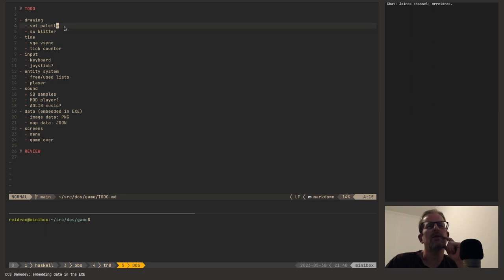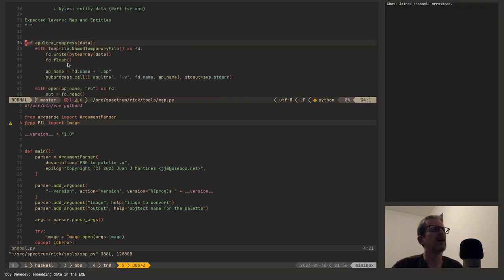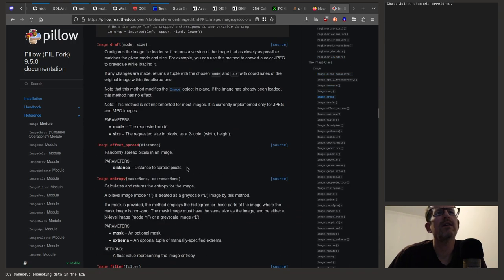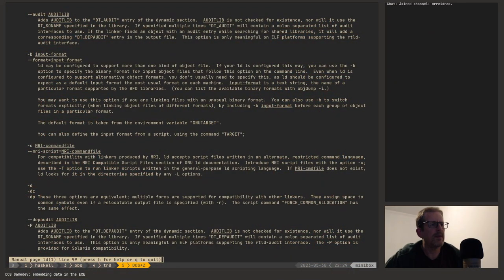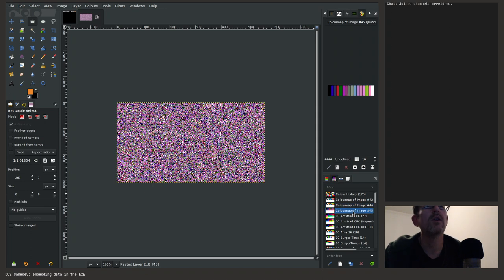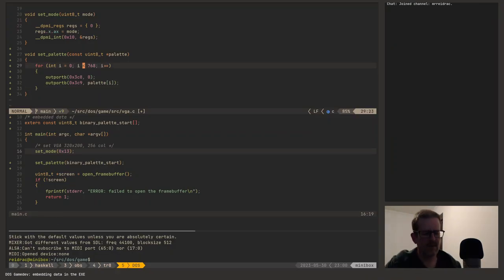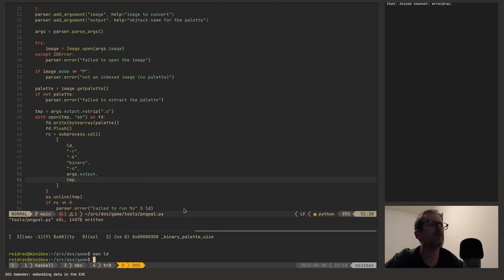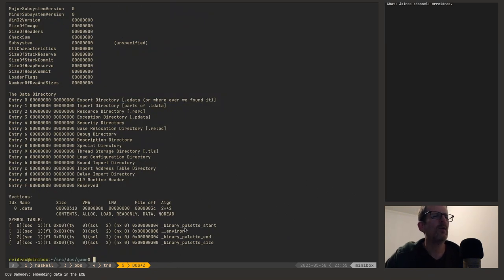reidrac is CODING 43: embedding data in the EXE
Made a tool to extract the palette from a PNG file and load the palette on the VGA. Then used the linker to embed the palette on the EXE, but there are some problems that I couldn't solve today. Will investigate a bit offline and see if there's solution or if I should move to a different idea (e.g. generate an include file).

(spoiler: it was easy to fix after all, we'll see it in the next session)